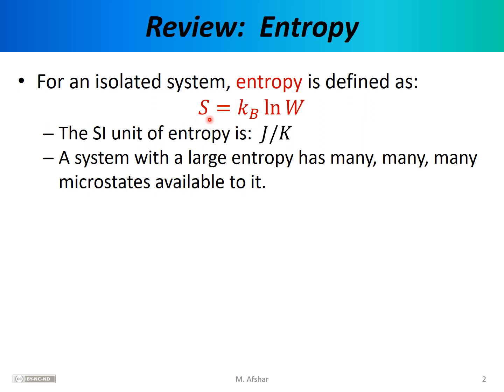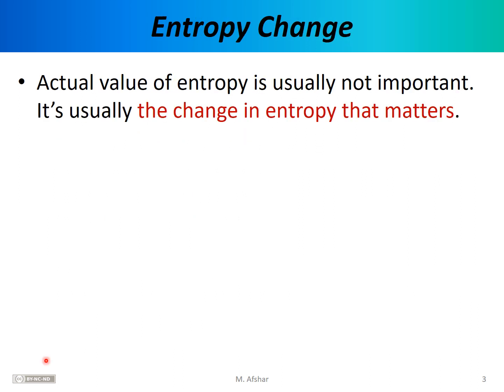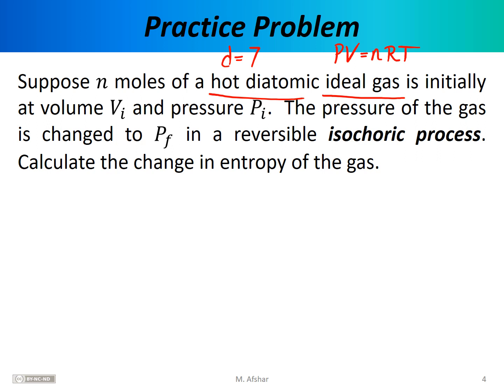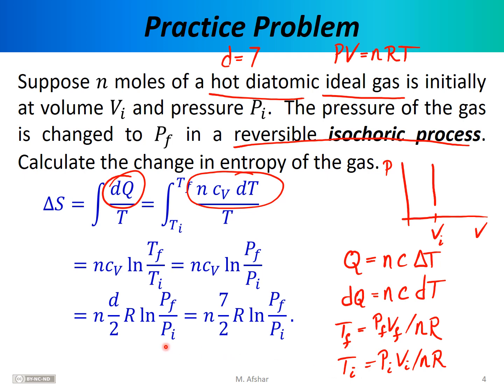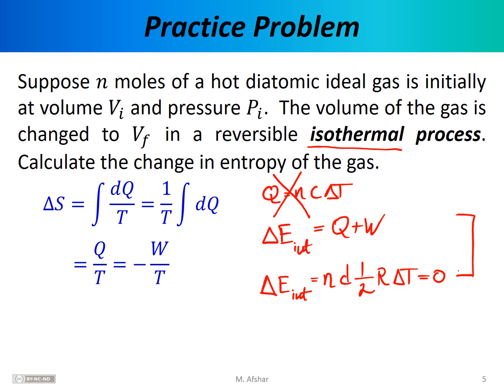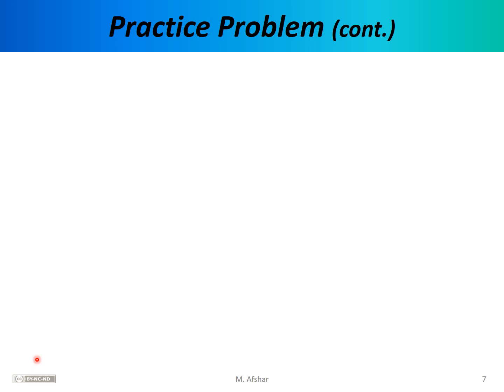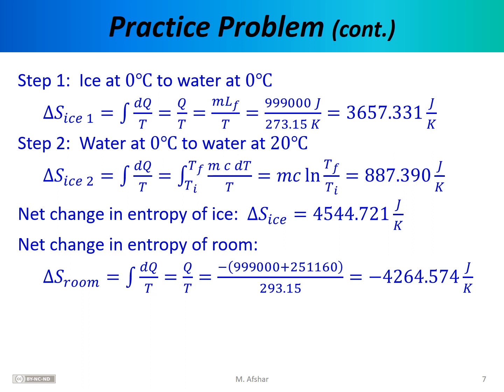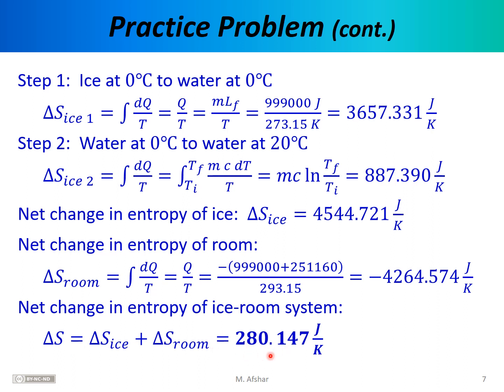Phys 103 - Lecture 54 - Change in Entropy